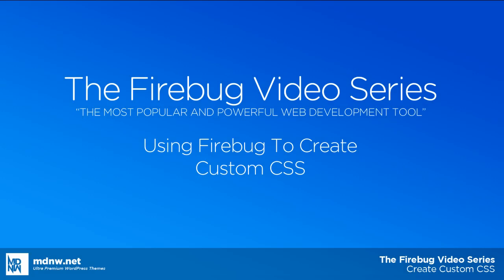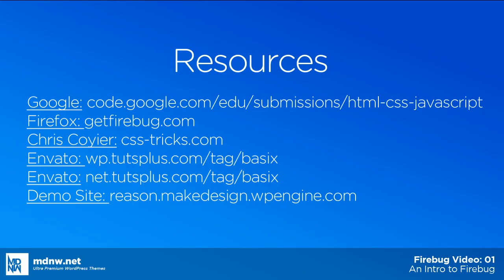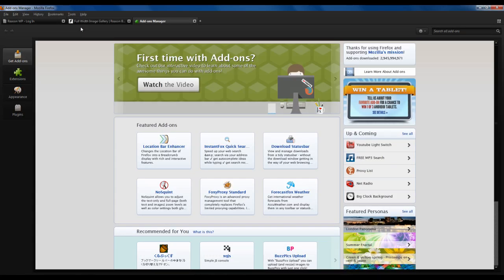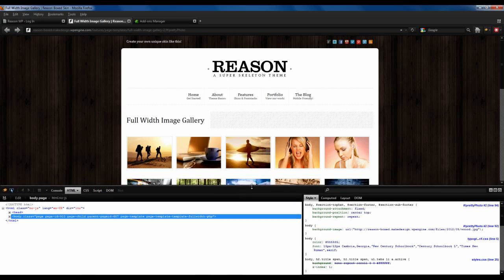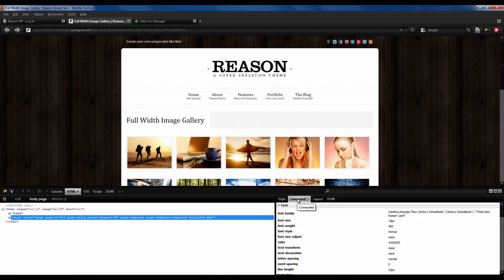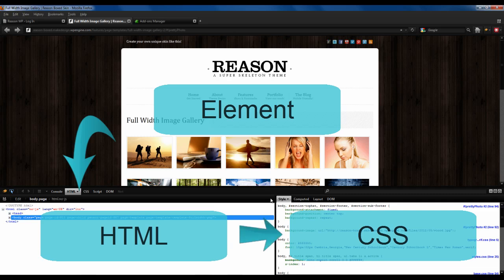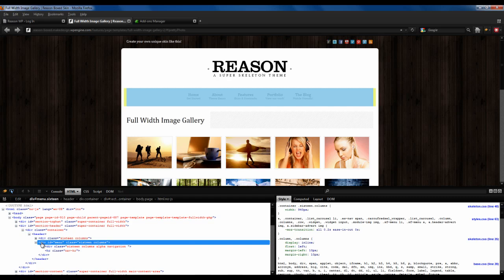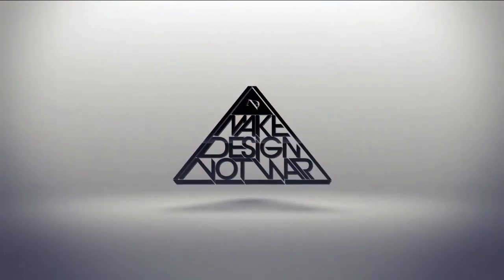The Firebug Tutorial Series: 01 - Introduction To Firebug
Welcome. This firebug series will give you a step by step tutorial of using firebug to customize your website. In this video we are going to walk through how to install and use Firebug to customize your Website.